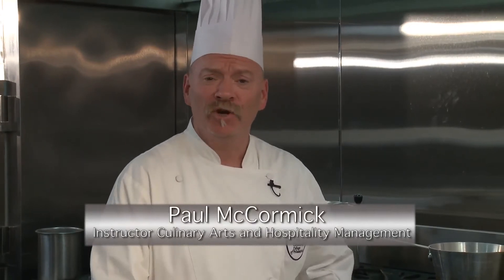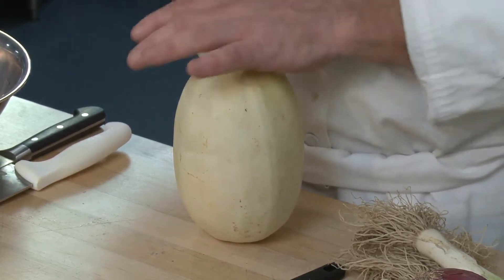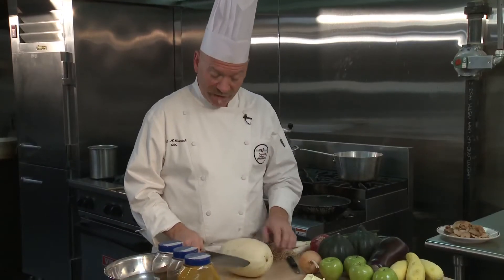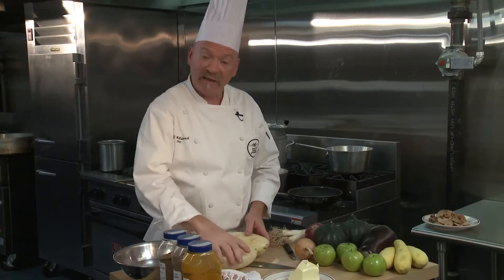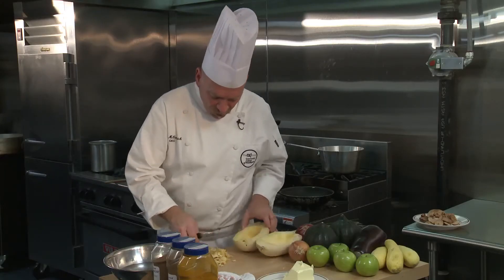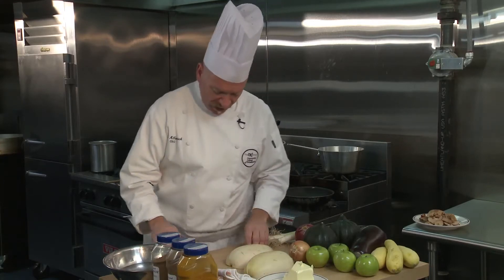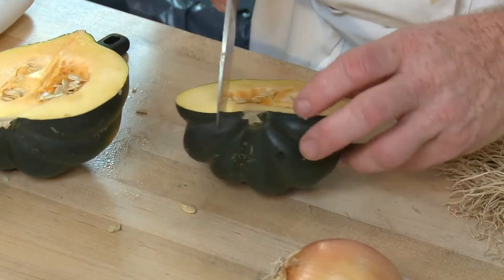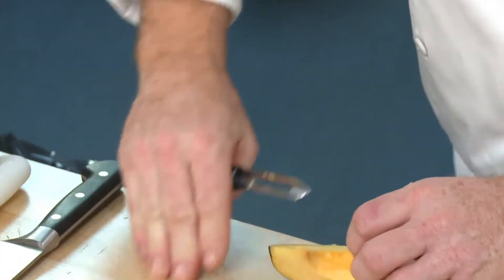The Chefs Cook!: Squash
This week Community College of Philadelphia Instructor, Chef Paul McCormick, teaches us how to make dishes based on two types of squash.
A Community College of Philadelphia CCPTV production.